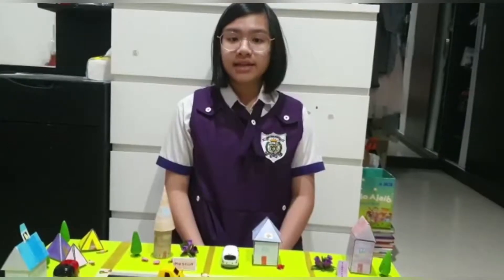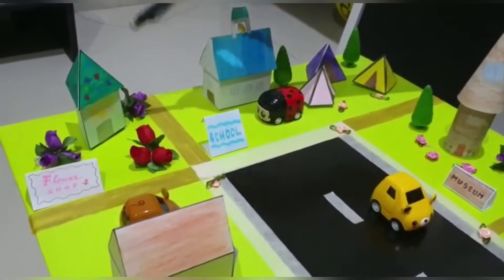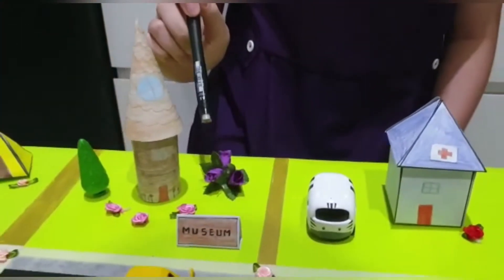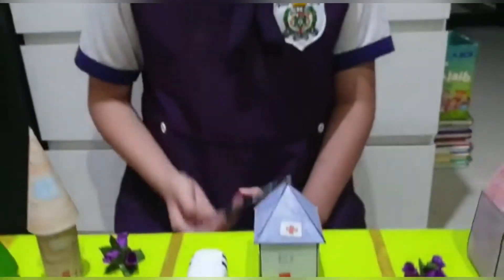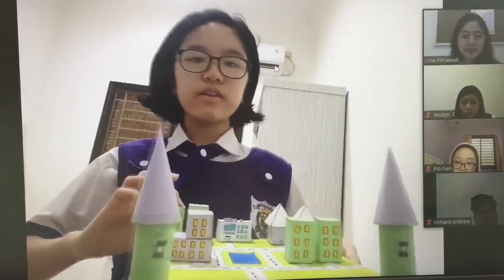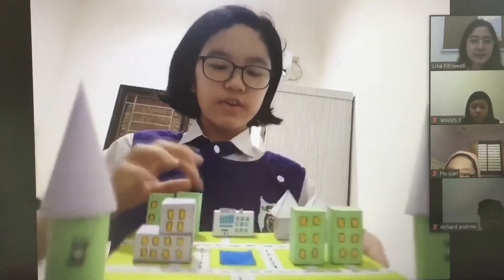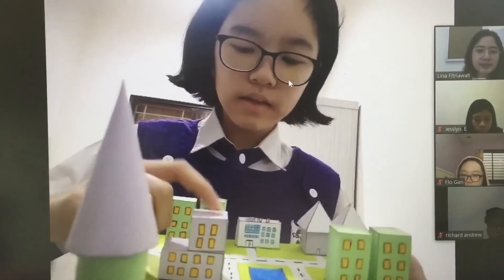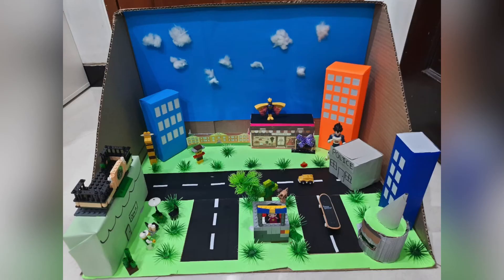Geometrocity (Bent Tree School Maths Project)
Geometrocity is a project based learning activity where students will take geometry skill and design their own city. Students will imagine, design and build a city made of math with geometry, 2D and 3D shapes. Students will practice their math skills while having fun building their own cities!

I hope that this video will help teachers while preparing the geometry activities: and help students while designing their projects.